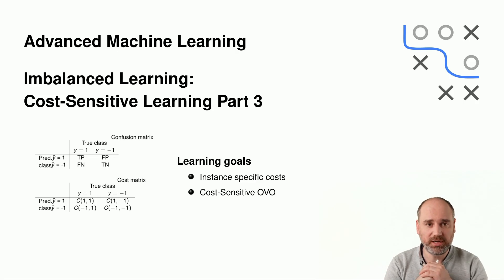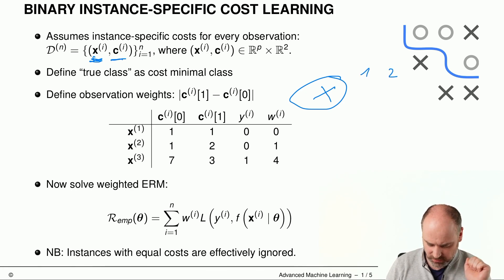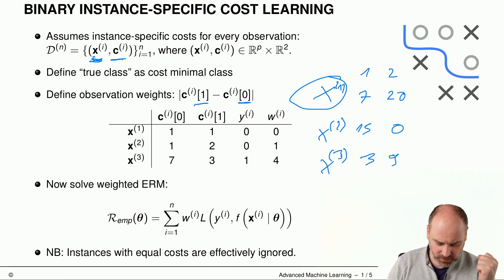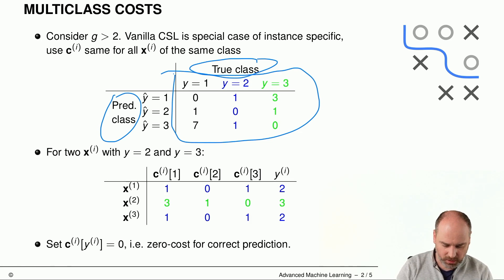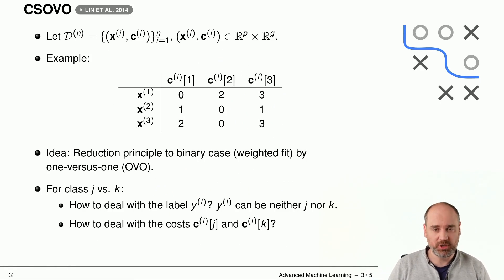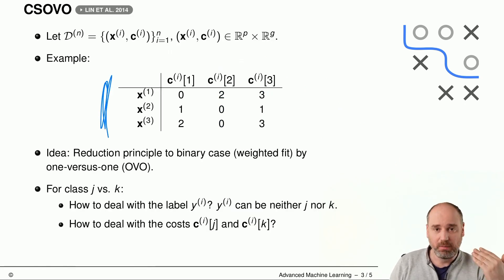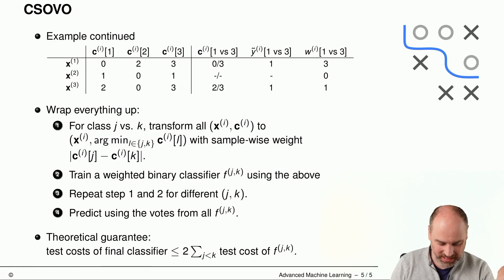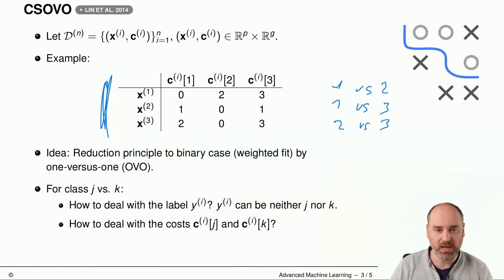AdvML - 20 Imbalanced Learning - 05 Cost-Sensitive Learning 3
This video is part of the 🌟Advanced Machine Learning (AdvML)🌟 course from the SLDS teaching program at LMU Munich.

📌 Topic: Costs Examples, Cost-Sensitive OVO.

📂 Section: Watch the full lecture in section "Advanced Machine Learning (AdvML)"